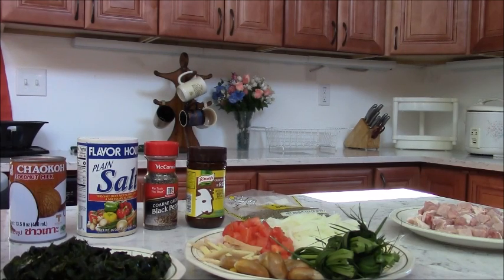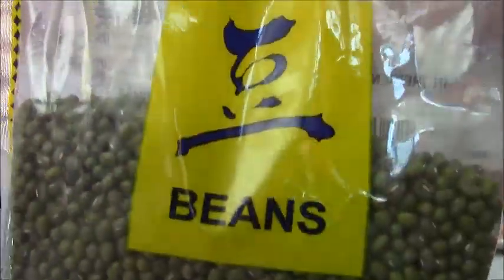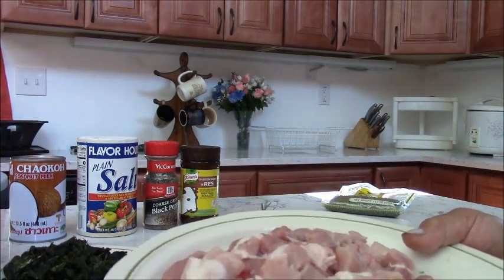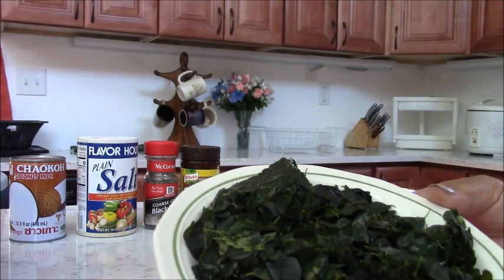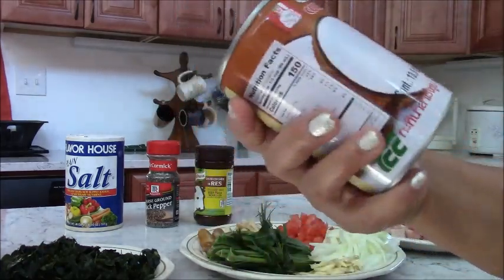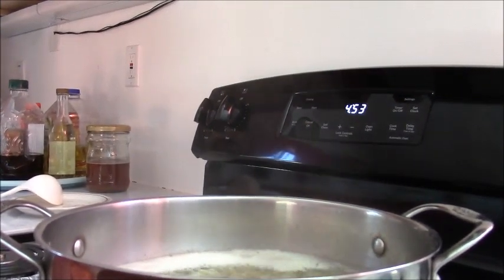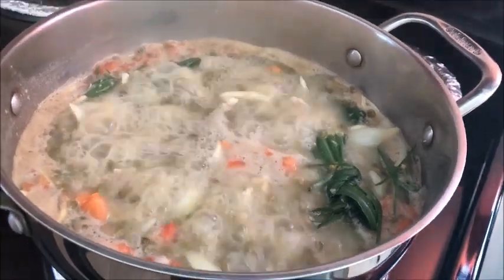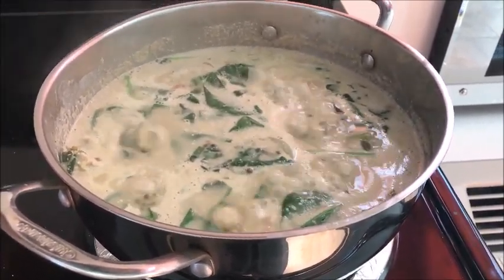l Munggo at Malunggay at Baboy | Mung Bean Soup with Moringa and Pork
Munggo at Malunggay at Baboy | Mung Bean Soup with Moringa and Pork.
Ingredients:

1.  C. dried munggo (mung bean) boiled/softened
2.  C. Moringa Leaves (malunggay)
3. ¼ Lb. Pork loin
4.  3 cloves garlic
5.  Sliced 1/2 of medium onion
6.  1 small tomato sliced
7.  pinch of salt
8.  1 tsp. beef bouillon
9.  1 ½ cup of spinach
10.  6 or 7 pcs. Of jackfruit seeds.
11.  1 can of coconut milk
12.  A few leaves of lemon grass
13.  ginger

This is a simple yet delicious Filipino dish that can be prepared for ether lunch or dinner. It is best enjoyed with white rice.